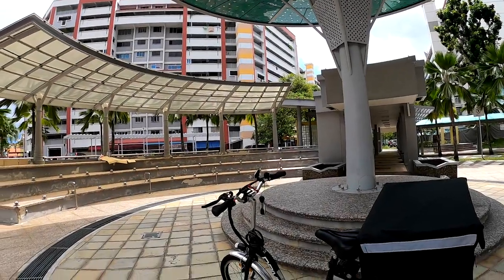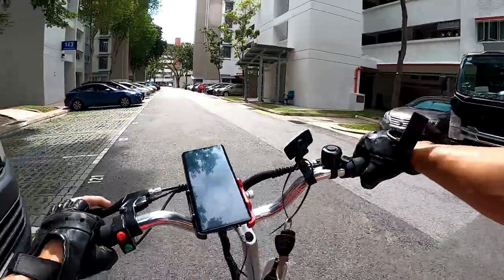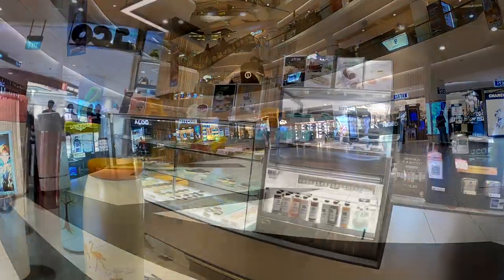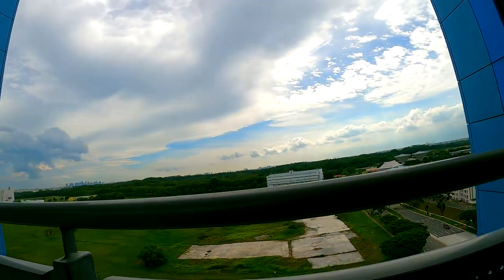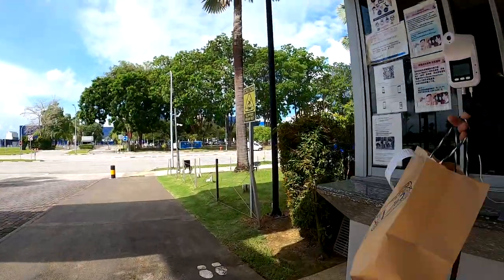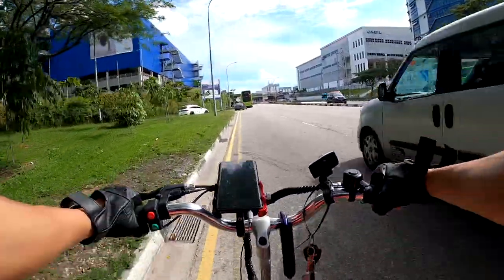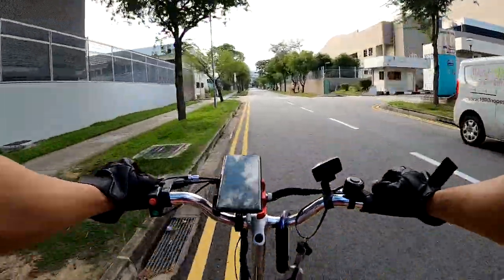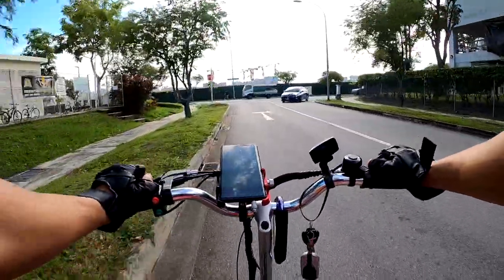What happened to my Zebra Ebike… | GrabFood Vlog 40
I received another huge generous tip from a customer on my first order & I shared why I am using eco drive today and what happened to my Zebra ebike T_T. Also, a “rare moment” whereby I accept an order from JTC Space – which I usually don’t and delivering to Pasir Ris!

Carousell:
Lazada:
GuideToGrabFood is the largest community of food delivery riders & electric bicycle enthusiasts in Singapore. We are the #1 online resource for producing grabfood vlogs, e-bike review & essential accessories content!